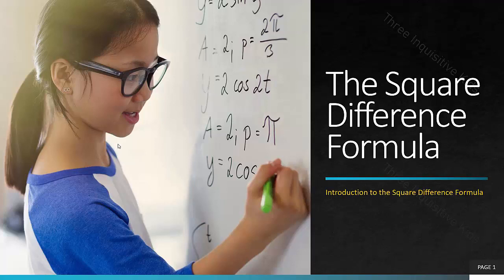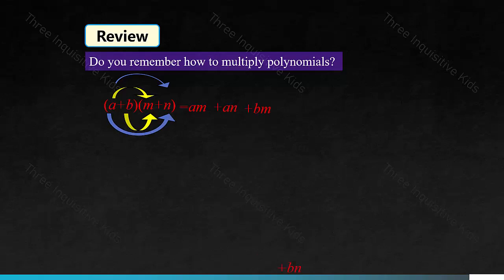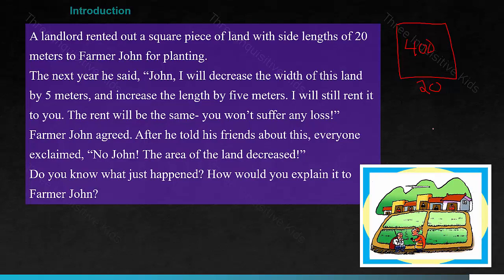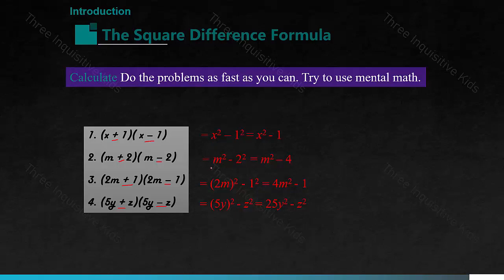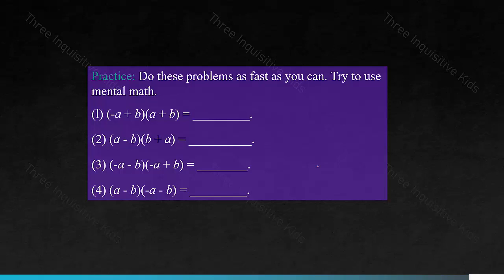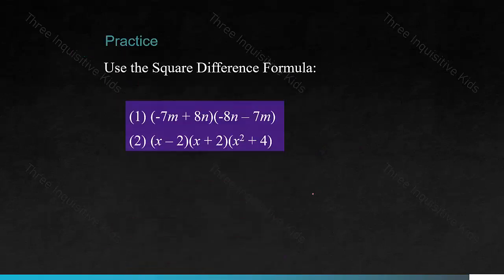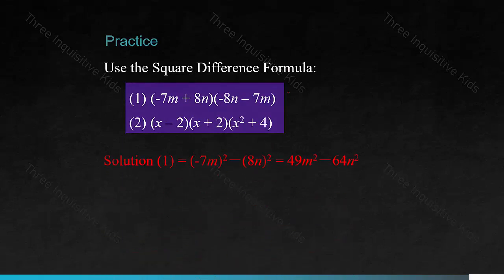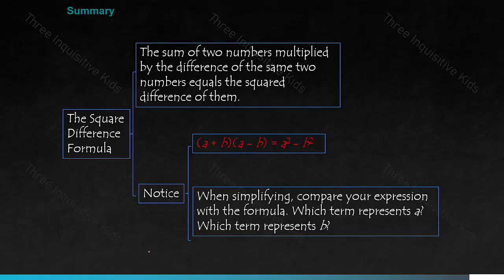Grade 7 Math | Unit 7 | The Square Difference Formula | Lesson 7 | Three Inquisitive Kids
We are now ready to learn some of the basic formulas we'll need to know later on! This video is the introduction to the Square Difference Formula.